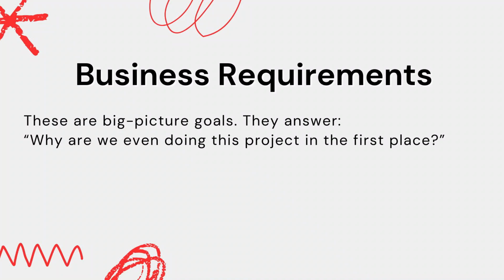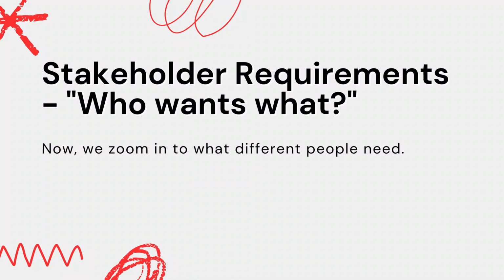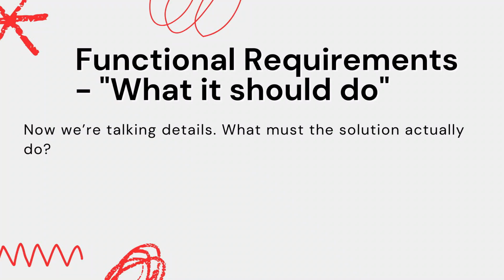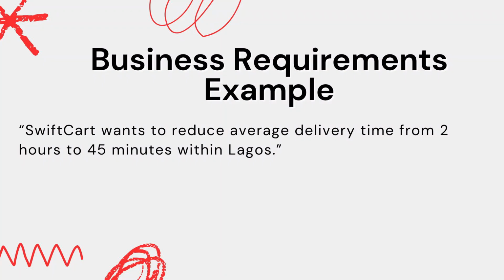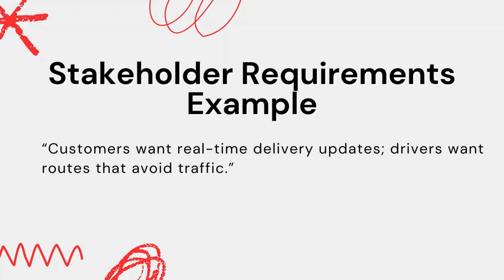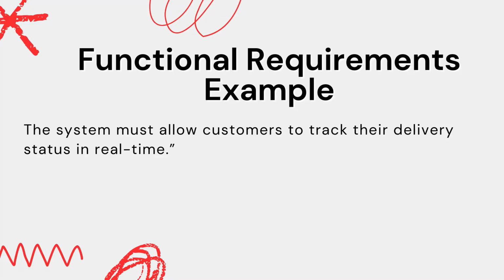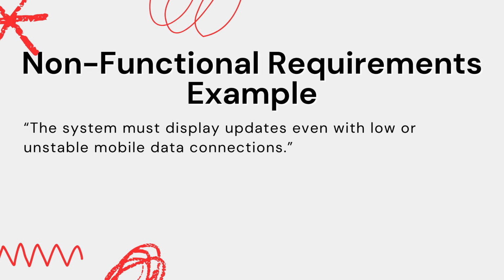What is a Requirement? And Why it Matters in Business Analysis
What exactly is a requirement in business analysis? If you ask a tailor for "a nice outfit" without giving details, you will not get what you had in mind. Projects fail the same way.

In this video I define what a requirement is and walk through the four main types: business requirements, stakeholder requirements, functional requirements and non-functional requirements, using a hospital system and an online store called SwiftKart as examples.

🎓 My business analysis courses:
1. BCS Foundation Certificate in Business Analysis Exam Prep
2. BCS International Diploma in Business Analysis Training Bundle
3. Business Analysis Accelerator (live, practical training)
4. Full list of courses